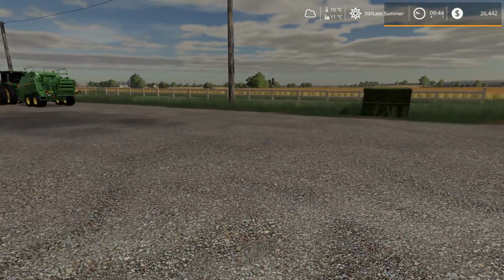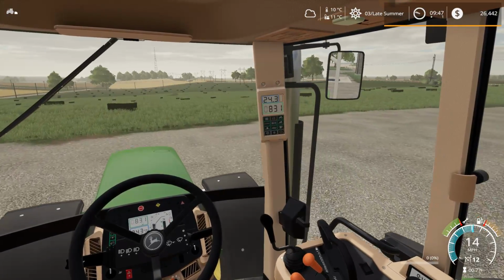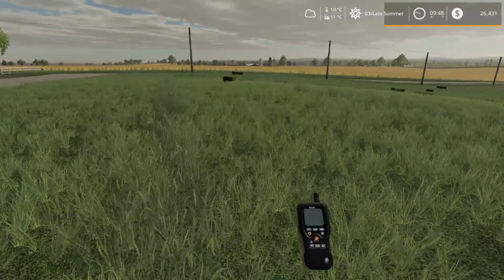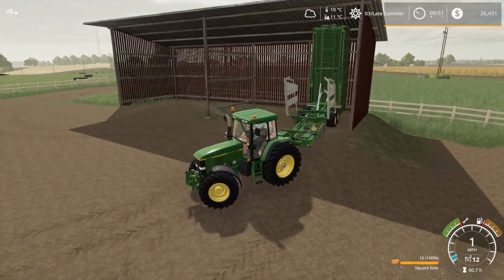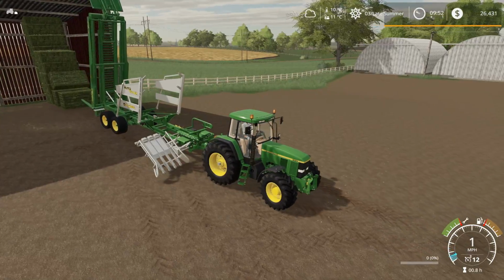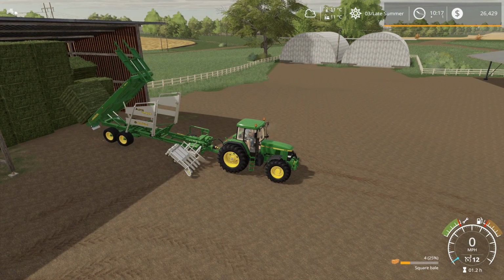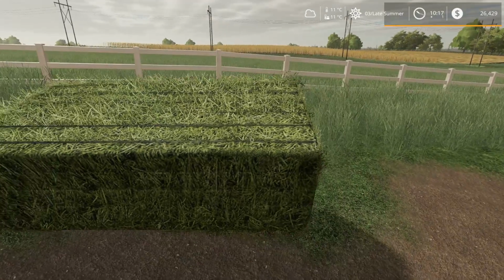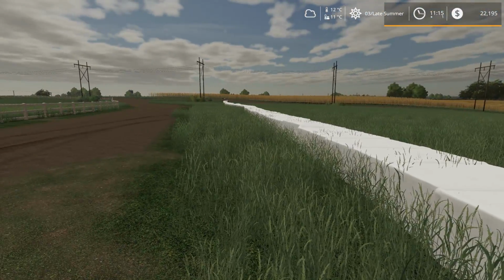WHERE'S OUR GRASS GONE | SEASONS 19 COUNTY LINE | FARMING SIMULATOR 19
We finally figure out why we're losing our grass with the Seasons 19 mod. FINALLY!

PC Specs

Mic - Shure SM48 through Berhinger UMC22 Audio Interface
Headset - Logitech G933 Gaming Headset
Keyboard- Logitech MK700 Keyboard + Mouse combo
Monitor - Dual 32" Vizio D32X screens

Back-up PC